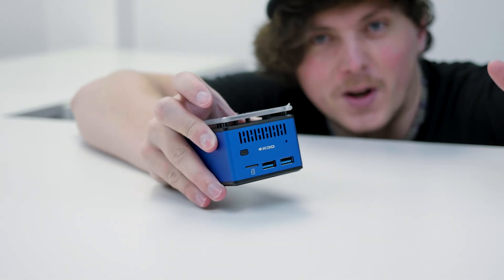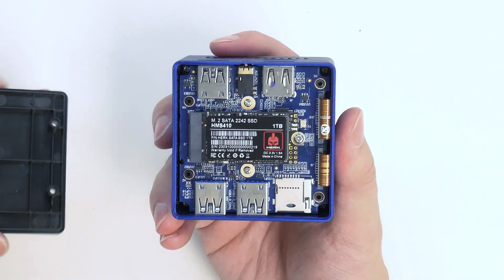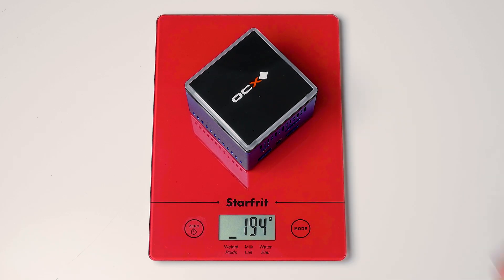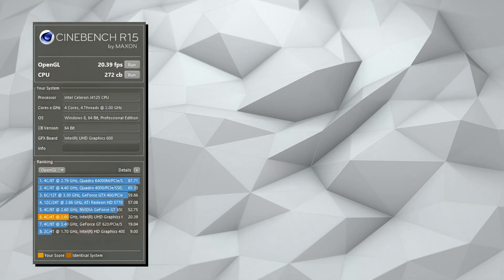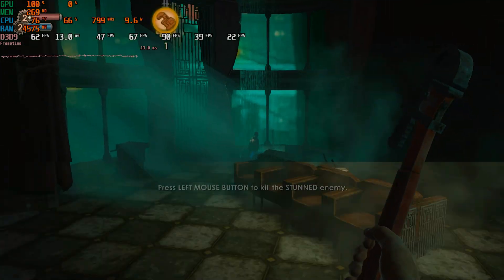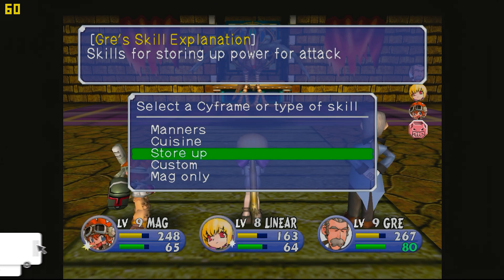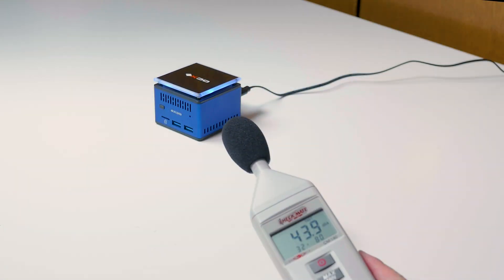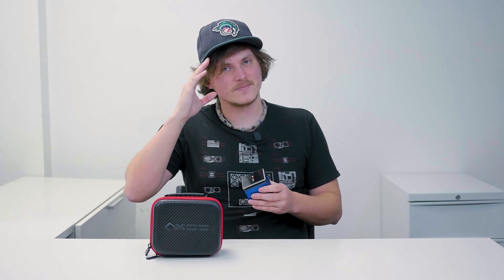The Smallest PC I've Ever Seen! - XDO Pantera Pico PC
This is the smallest PC I've ever seen or held! But, how does it stake up when it comes to performance? Is it worth it? Let's find out!

⏱ Timestamps ⏱
0:00 - Introduction
0:32 - Breakdown of Hardware & Modifications
2:30 - Disassembly - Internal Storage
3:20 - Disassembly Continued
4:33 - Build Quality, Weight & Dimensions
5:45 - Front and Back I/O
6:40 - Specifications
7:55 - CineBench R14, R20 & R23 Synthetic Benchmarks
8:32 - GeekBench 5 & 6 Synthetic Benchmarks
8:53 - CrystalDiskMark - Internal SSD & Micro SD Slot
9:55 - 4K 60FPS Video Playback Test
10:40 - BioShock 1 & 2 Benchmark
11:11 - Skyrim (Original 'OldRim') Benchmark
11:33 - Doom 3 (Original) Benchmark
12:21 - Sea of Stars Benchmark
12:44 - Minecraft Windows 10 Edition Benchmark
13:27 - ReDream Emulator Benchmark
14:05 - They Bleed Pixels Benchmark
14:21 - Wonder Boy The Dragon's Trap Benchmark
14:41 - Power Draw Tests
15:22 - Fan Noise & dB Tests
15:42 - Overall Thought - Pros & Cons
19:03 - Endslate

🖥 Hardware in XDO Pantera Pico PC 🖥
Intel J4215 Gemini Lake Celeron - 2.7GHz, 4 Cores, 4 Threads
Intel UHD 600 iGPU
8GB LPDDR4 2133MHz RAM (Non-upgradable, Soldered)
1TB HERK HMS410 M.2 SATA SSD
Intel AC 3165 (WiFi 5) 2.4GHz & 5GHz 433MHz + Bluetooth 4.0